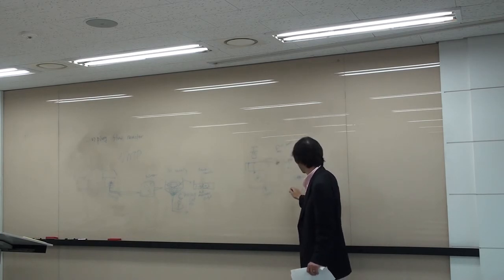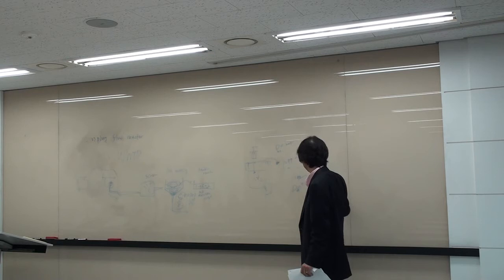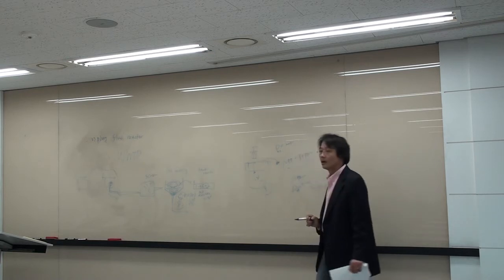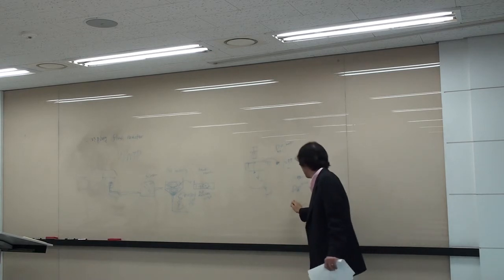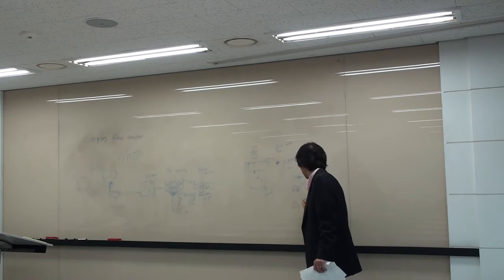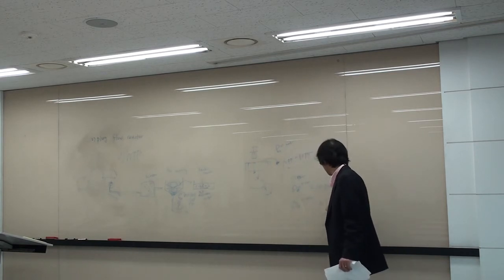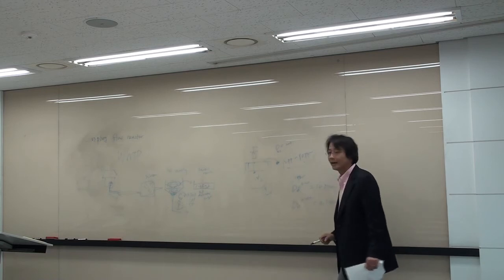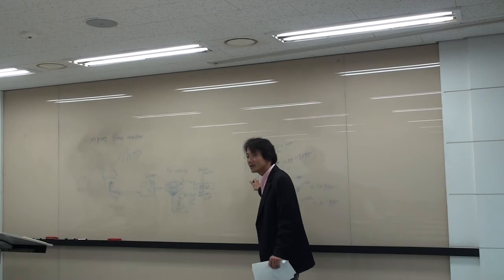[KAIST] CE371 20120430 Lecture Video